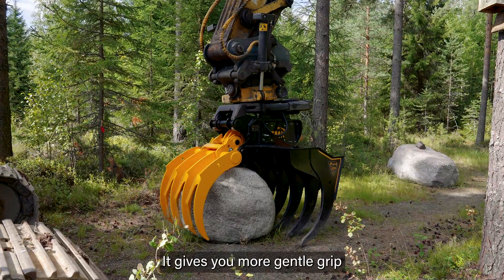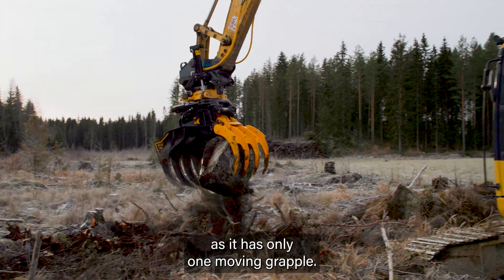TMK MultiGrab // How To Series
It's back, baby! 🤩

Whoa, it's been a long time coming, but the How to Series is finally here again! We continue these instructional video episodes with TMK MultiGrab. 💪🔥

TMK's repertoire still has many interesting things to go through (and to update), so keep your eyes and ears open for these videos in the future. 😎🍿

TMK MultiGrab 👇
More versatile jobs with just one additional attachment instead of constant attachment joggling. The TMK MultiGrab is an excellent multipurpose tool for you when you want speed, power and precision in just one grab. The solid frame is made out of Hardox-steel and endures more hard work and stress than traditional grabs. This makes the TMK MultiGrab a good tool for example for demolition work, landscape raking and light stump removals. With the moving grapple, any object that fits inside the TMK MultiGrab can be easily grabbed and moved safely and accurately to a wanted location.

✔️ The TMK How to series is a combination of useful information and facts in quick video clips to give you an overall better understanding of our products.